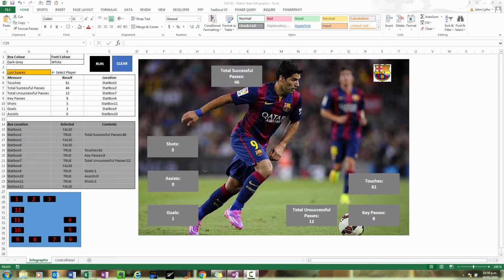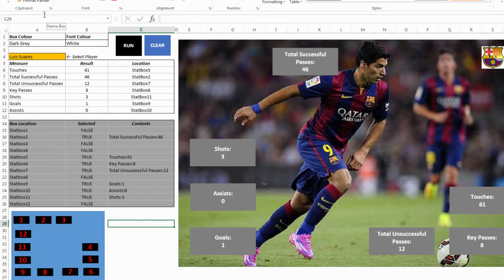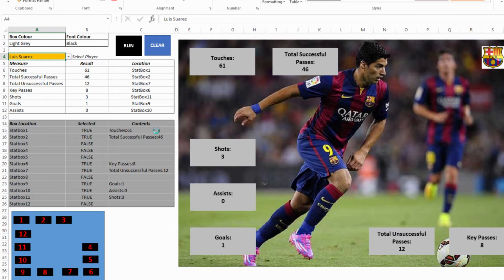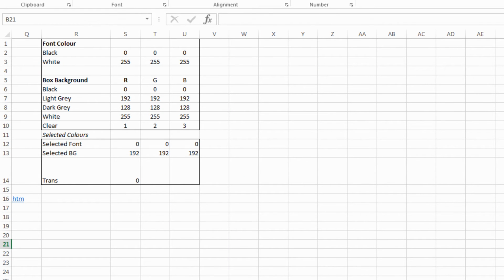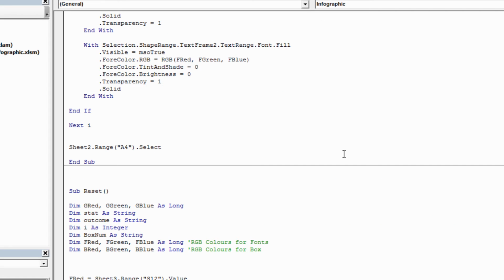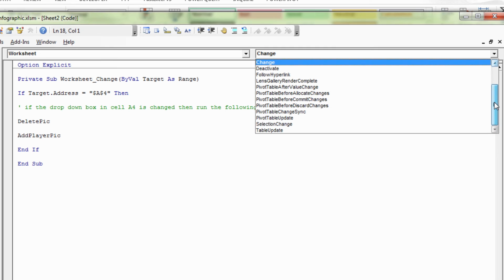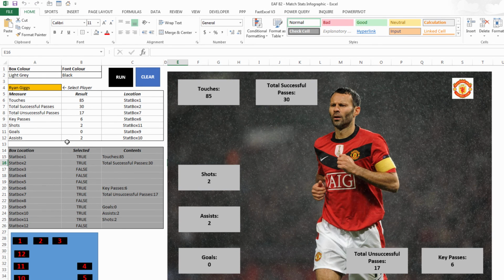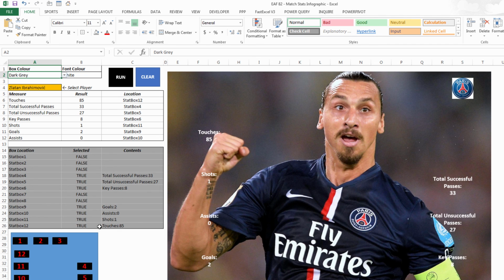EAF #82 - Things to do in Excel with VBA, Pictures and Shapes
Vimeo Course Links

Use VBA and formula to add photos, colour shapes and fonts and link text.  Use a Worksheet change event to auto add the correct photo and logo